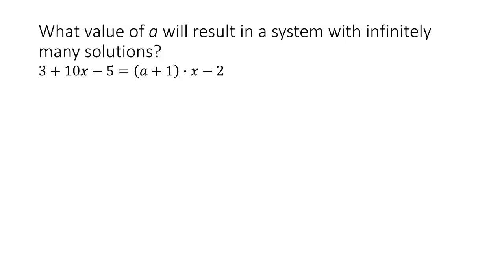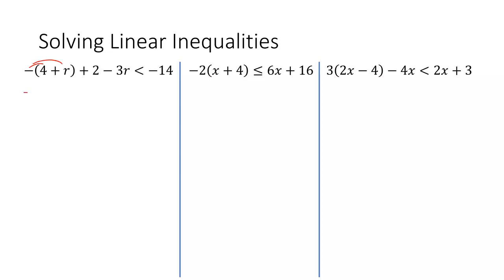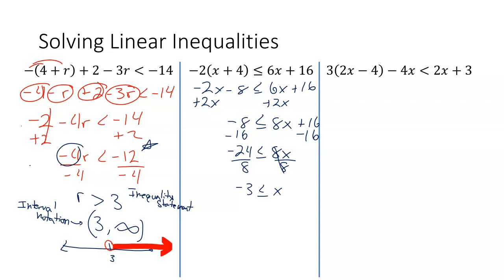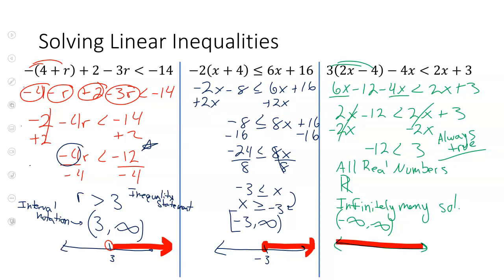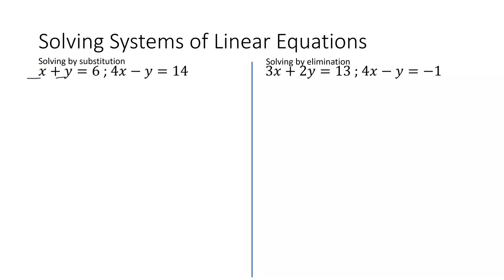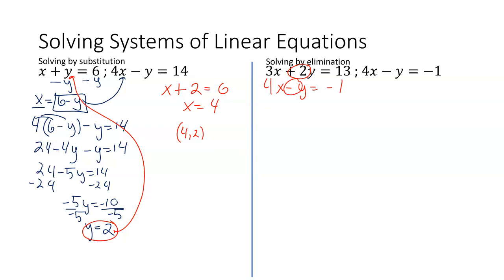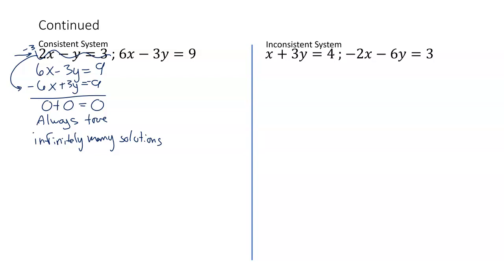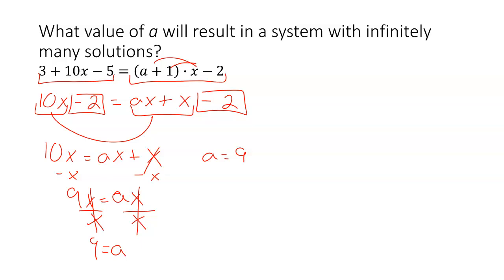SAT Heart of Algebra Lesson 4 Part 2 Fluency with Linear Inequalities and Systems of Equations